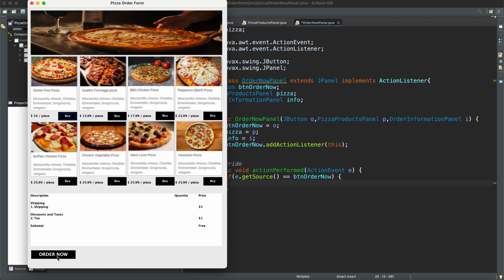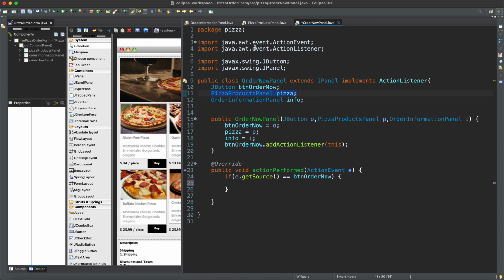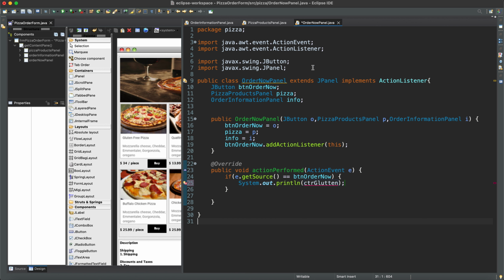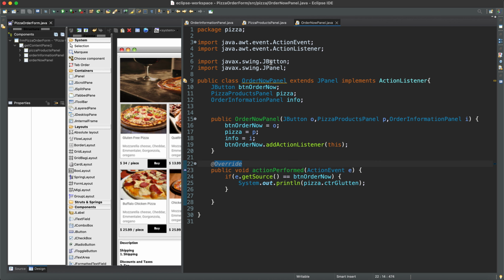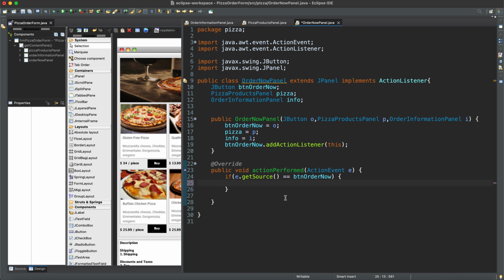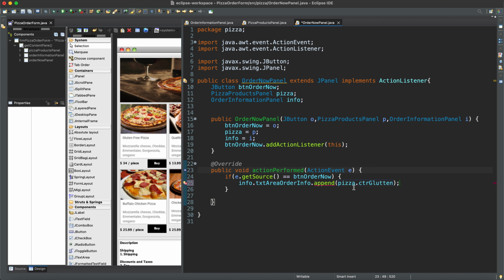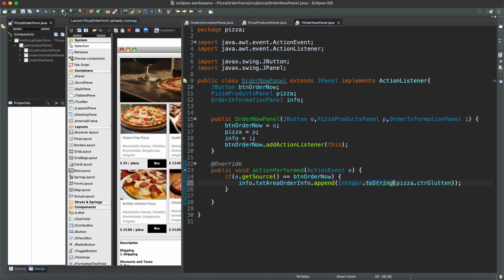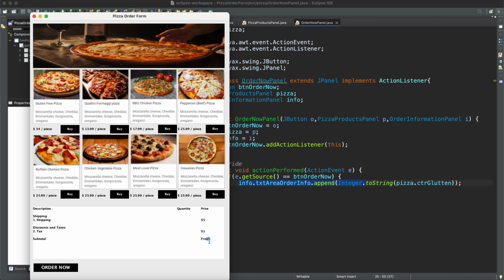20 | Making the ORDER NOW Button Work - Part 2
This video shows you how to access the variables in PizzaProductsPanel class from OrderNowPanel class.